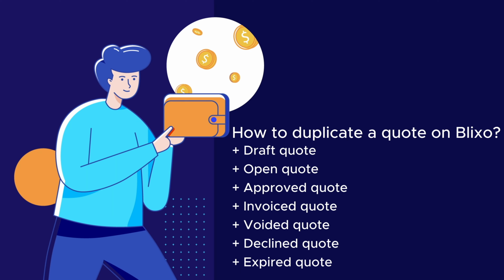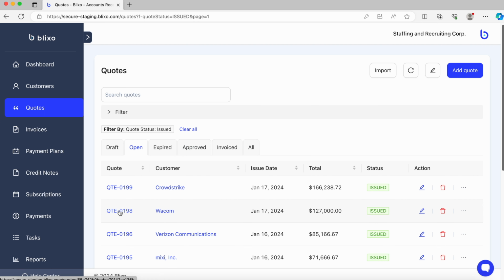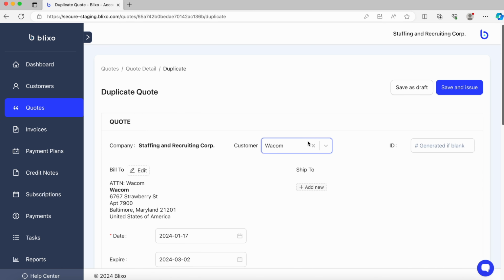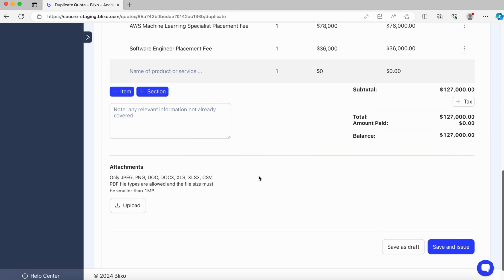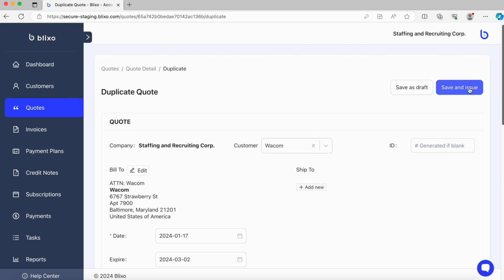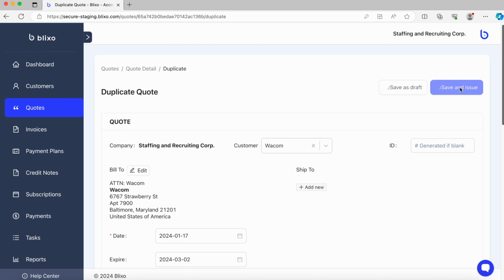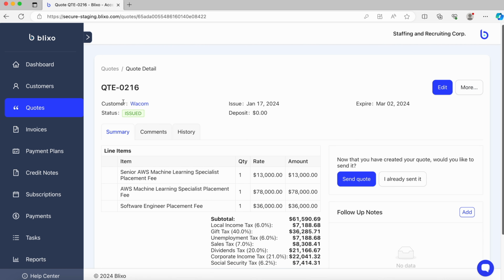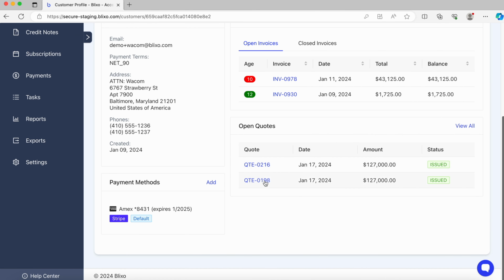How to duplicate a quote on Blixo